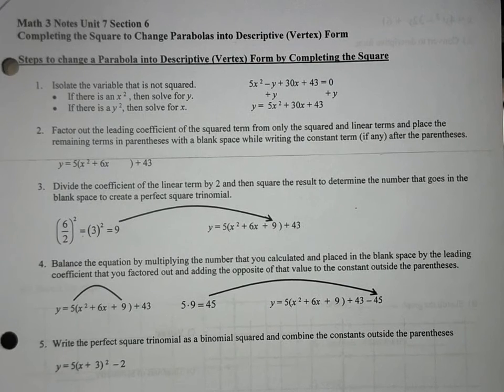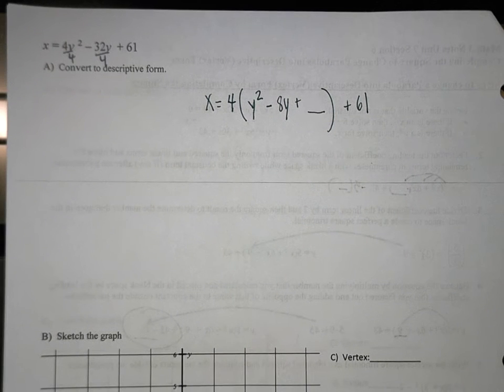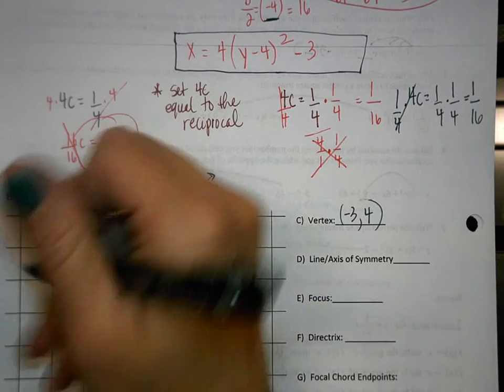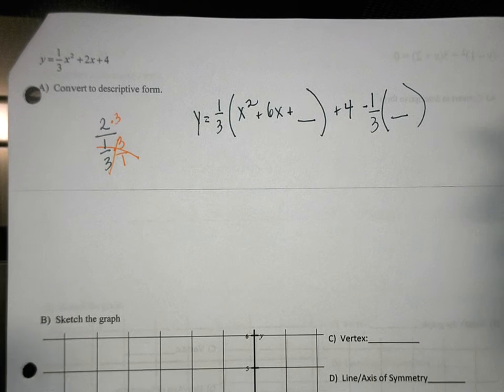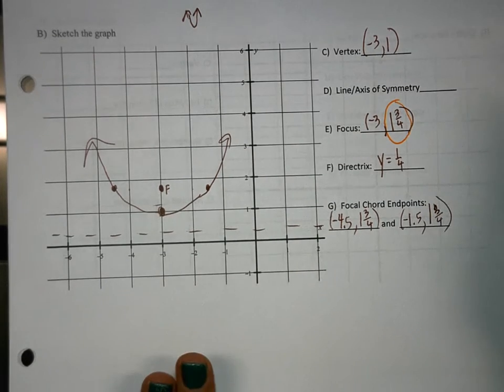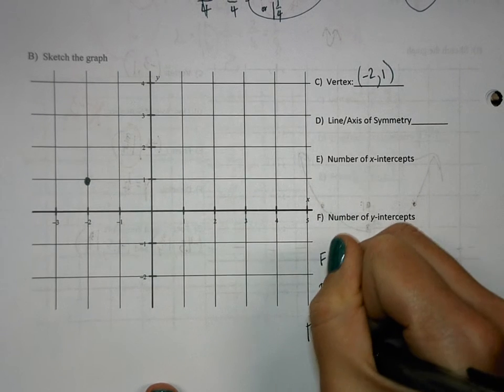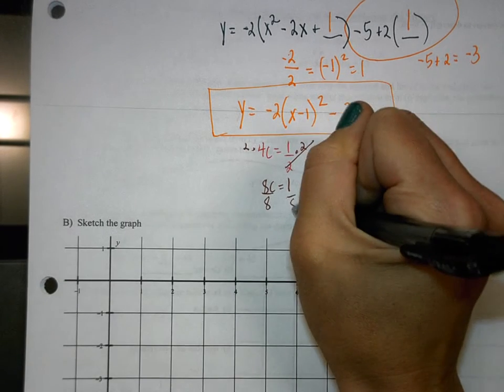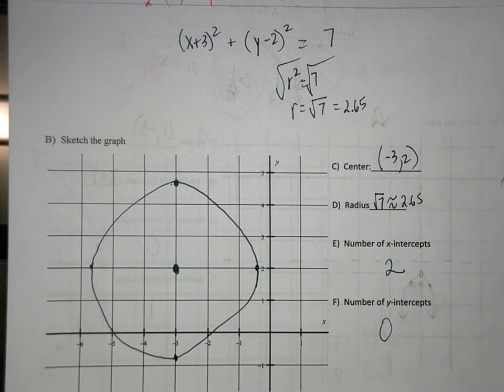Math 3 Unit 7 6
Putting Parabolas into Descriptive Form by Completing the Square